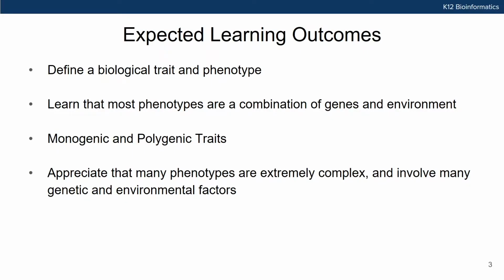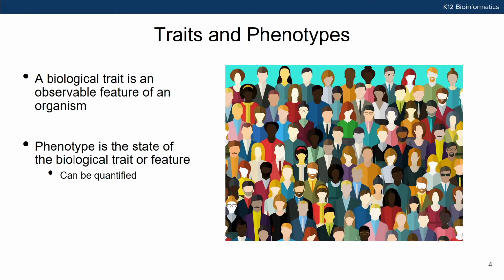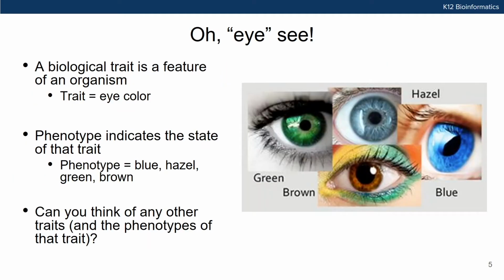Introducing Traits and Phenotypes (Part 1)